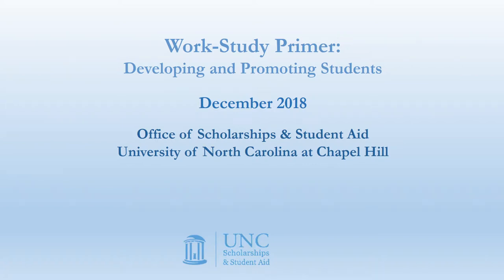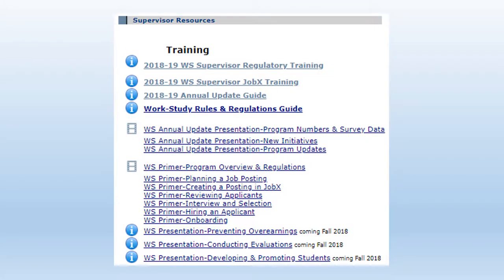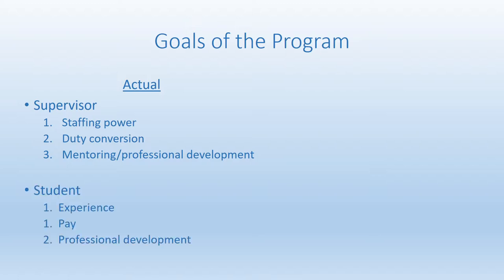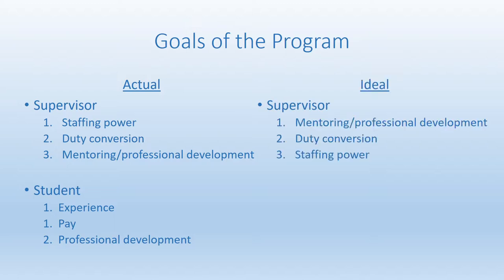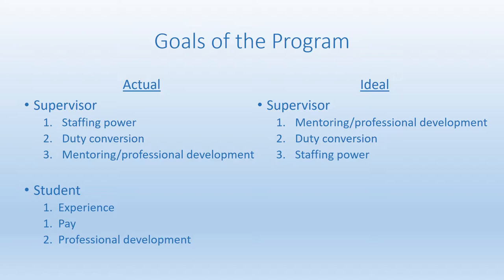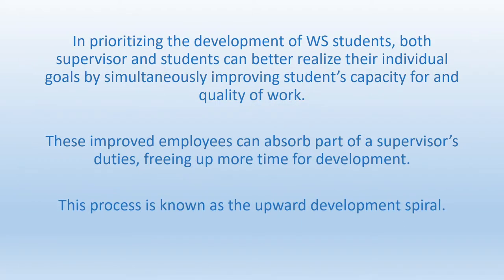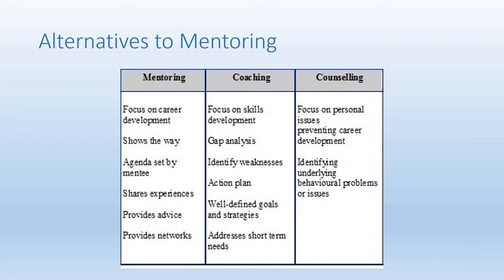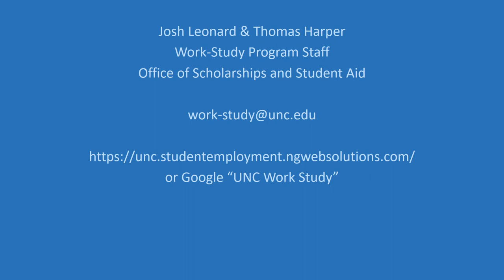2019WSPrimer-DevelopingPromoting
The tenth video in UNC's  WS Primer series for supervisors. This video discusses how to structure WS employee duties to provide a developmental experience and how that can benefit both the student and supervisor.  The video also discusses how to promote students when applicable.